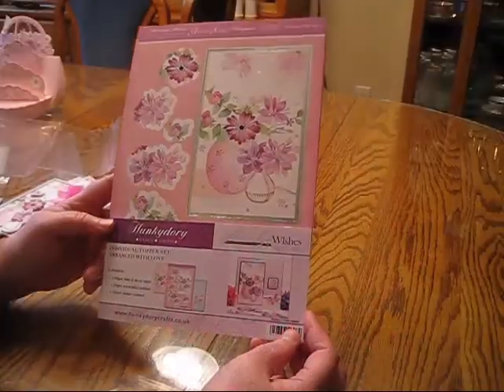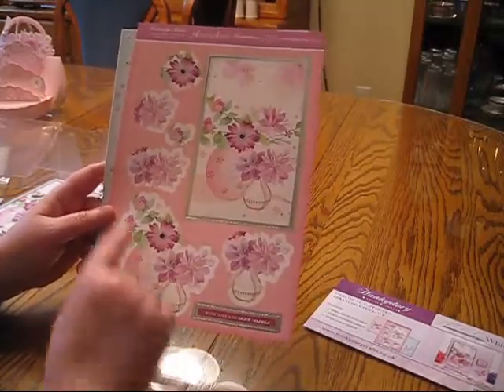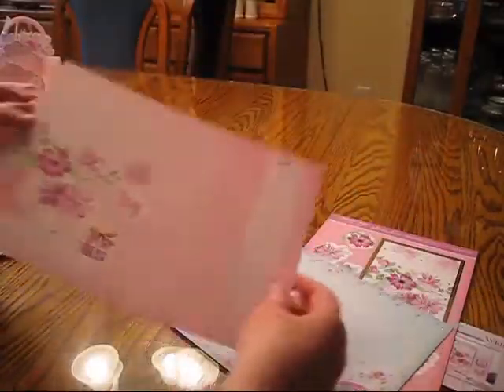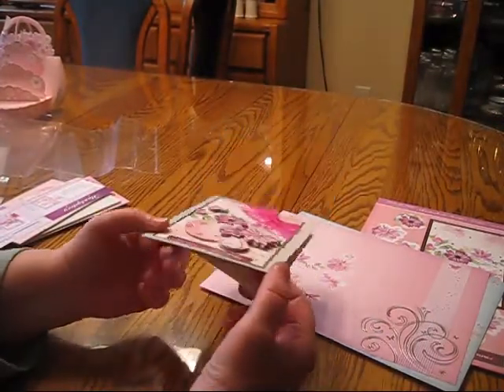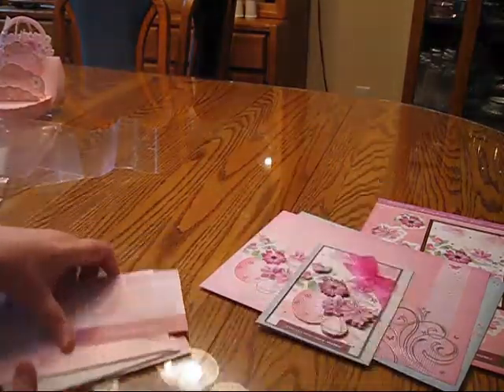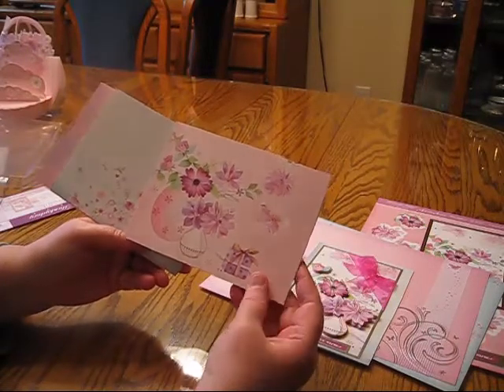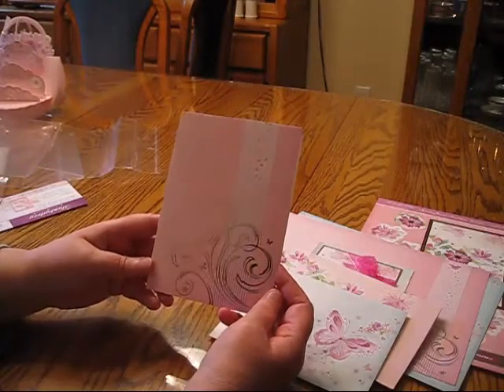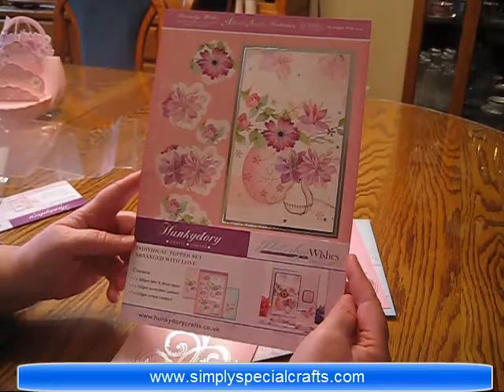Hunkydory Flutterby Wishes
This Luxury Card Topper Collection by Hunkydory contains foiled die-cuts, i sheet printed cardstock and one sheet of foiled accent cardstock. Cardstock sheets and die-cuts are printed on Adorable Scorable heavyweight cardstock at 350gsm. All cardstock sheets are 8 1-4"x11 3-4- standard UK sizing. This set is perfect for card making, but can also be used in scrapbooking and for other paper craft projects. These artfully designed coordinating pieces make a beautiful addition to any collection!